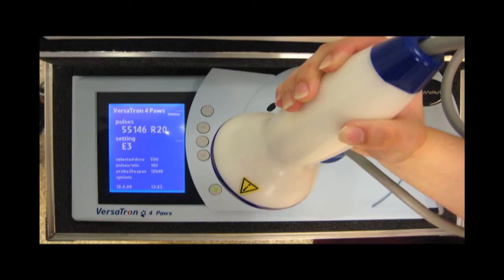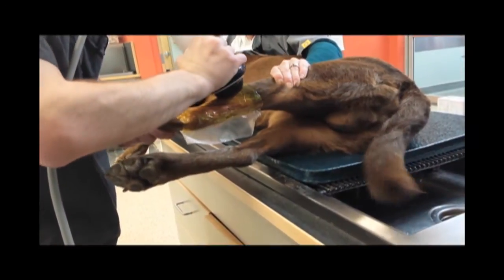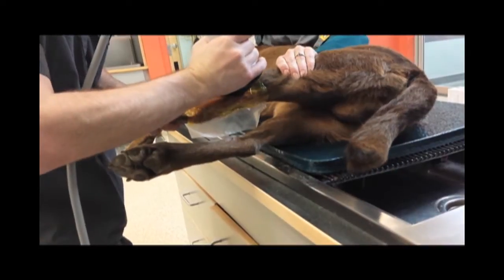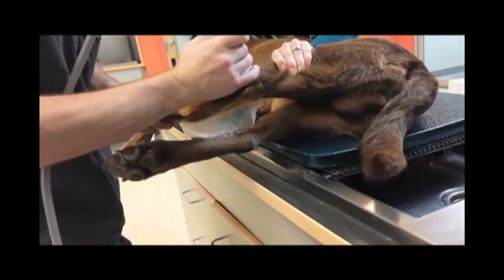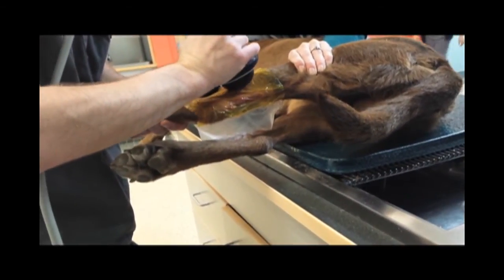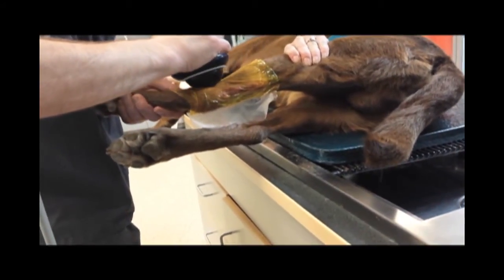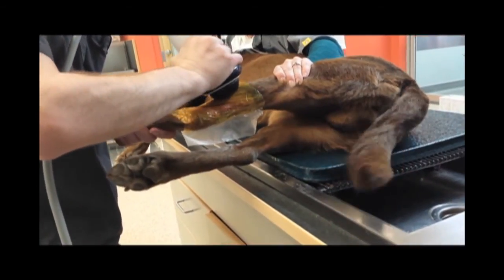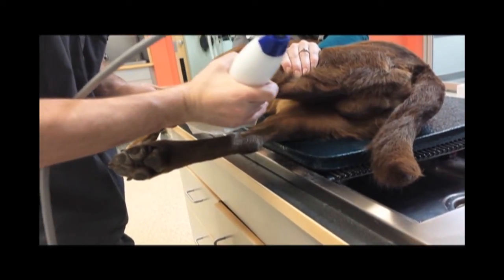Acoustic Shock Wave Therapy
Recent studies have shown that Tibial Plateau Leveling Osteotomies heal faster when treated with Acoustic Shock Wave Therapy also known as Extracorporeal Shock Wave Therapy (ESWT). to learn more.